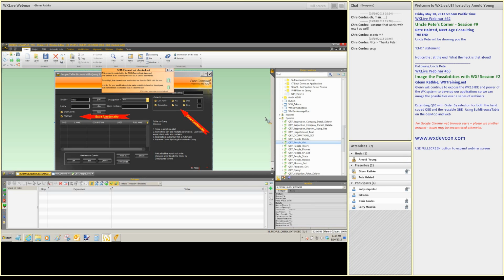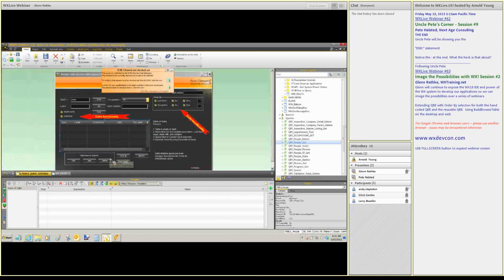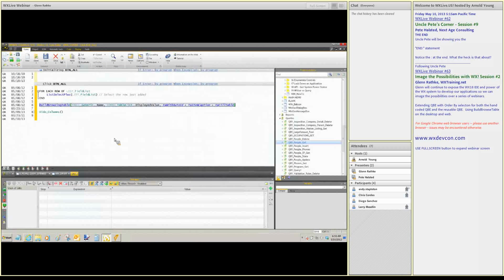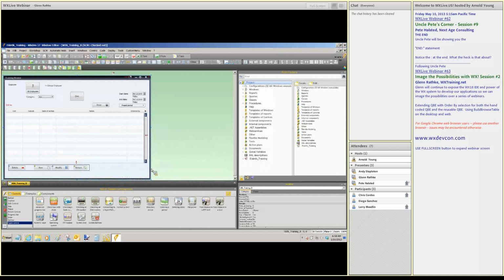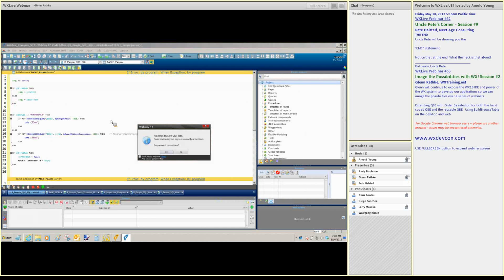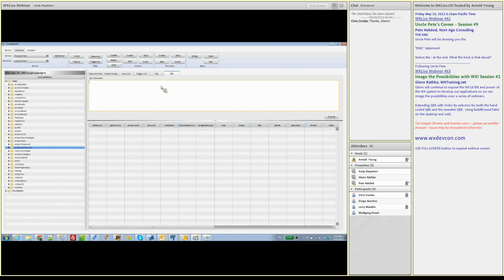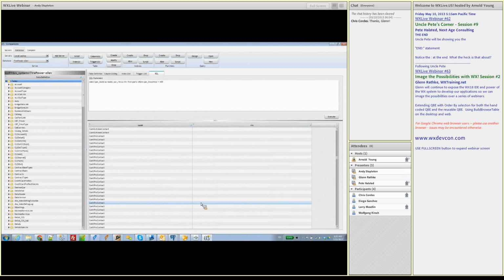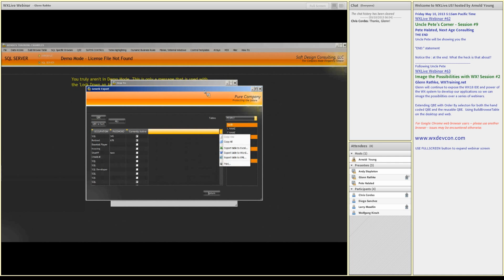WINDEV Webinar063 Glenn Rathke - May 10 2013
Imagine The Possibilites in WX! Session #2
Glenn Rathke Presents
Glenn will expose the WX18 IDE and power of the WX system to develop our applications so we can image the possibilities over a series of webinars.

Extending QBE with Order By selecton for both the hand coded QBE and the reusable QBE.  Using BuildBrowseTable on the desktop and web.